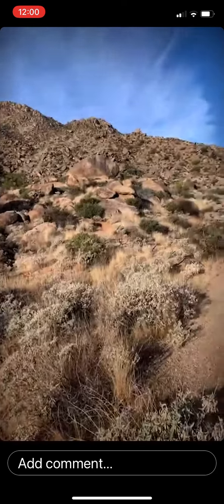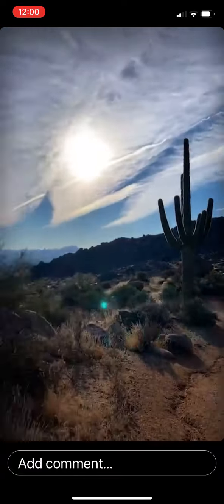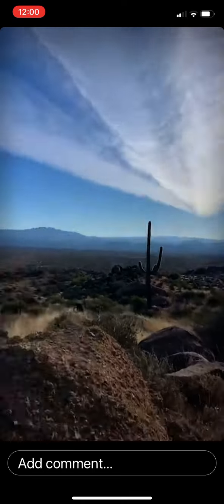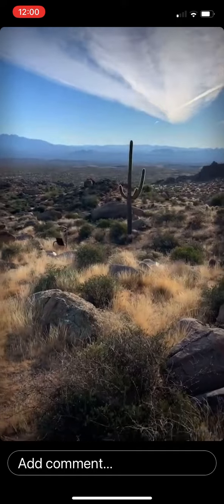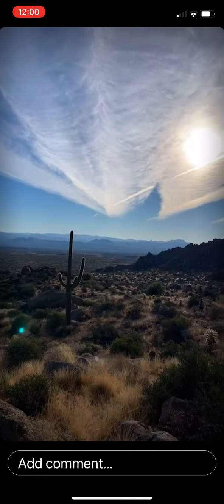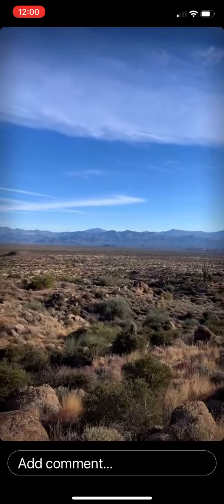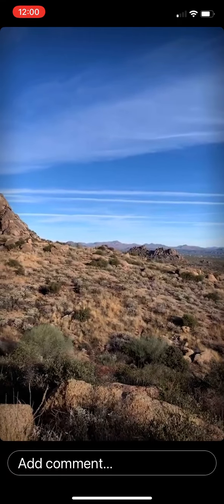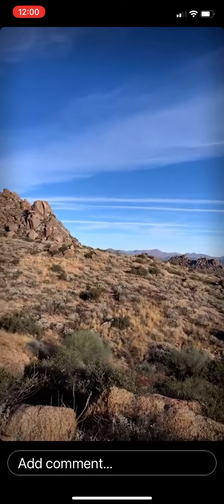Scottsdale Marcus Landslide Hike